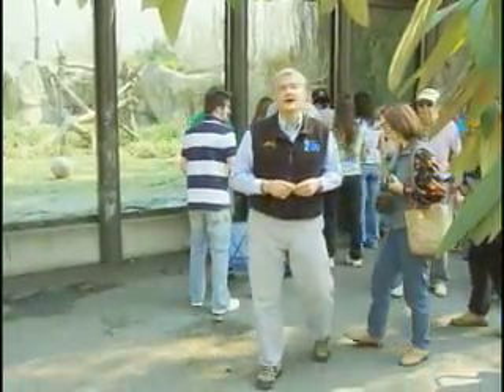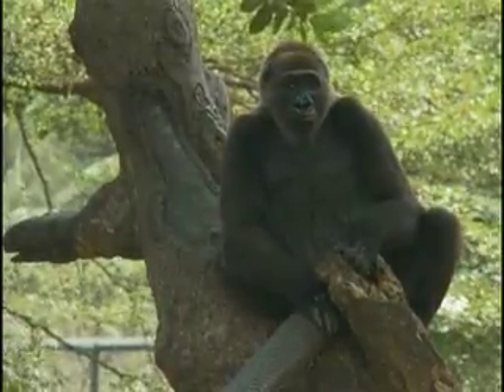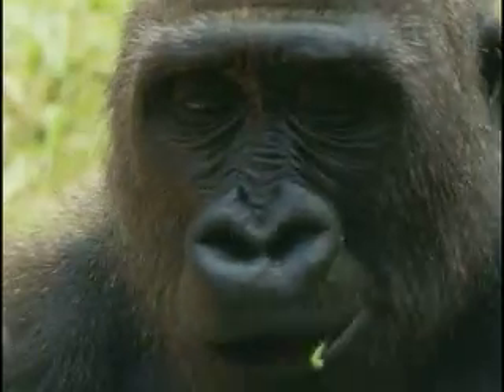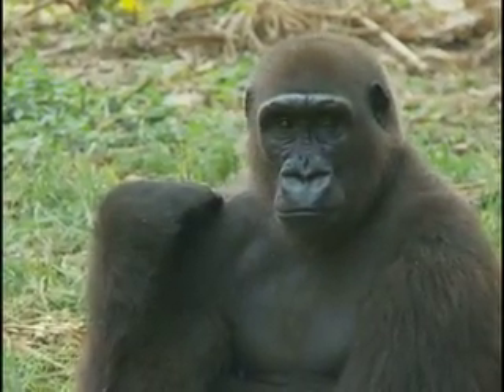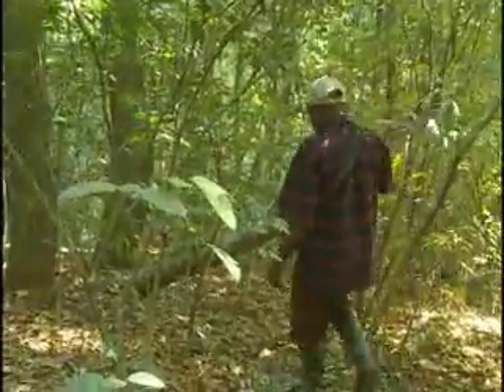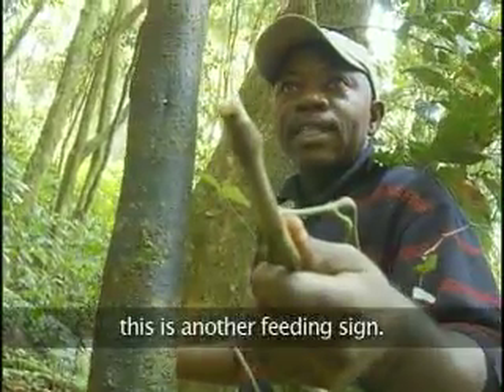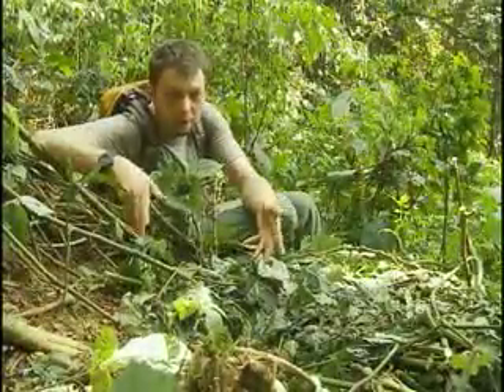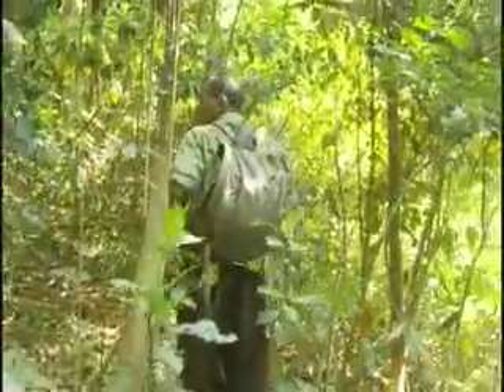Encountering the Cross River Gorilla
The North Carolina Zoological Park and the Wildlife Conservation Society are involved in a project to protect the Cross River Gorilla, one of the most endangered and secretive great apes in Africa. Tracking the animals through the forests of Nigeria and Cameroon can be difficult. But, when researchers actually encounter an animal in the forest, it is a rewarding experience--both personally and scientifically.